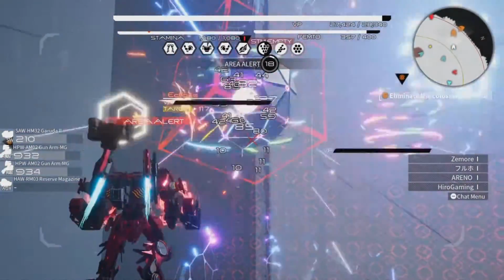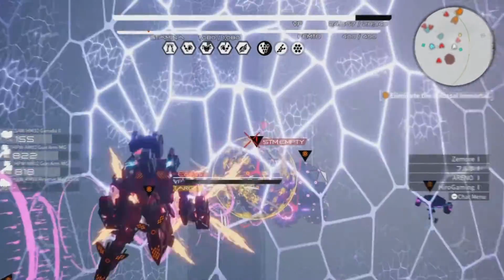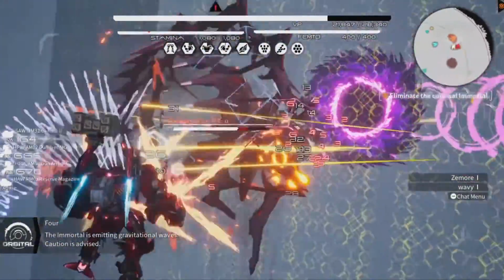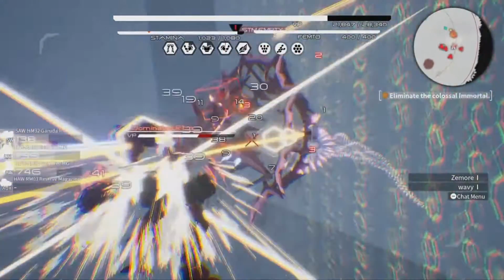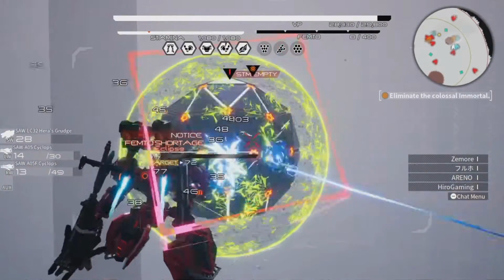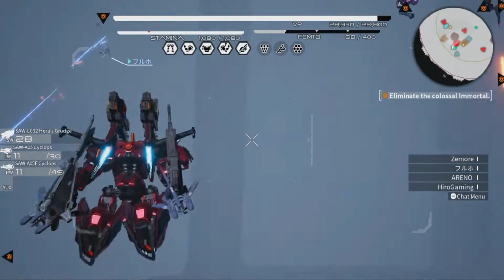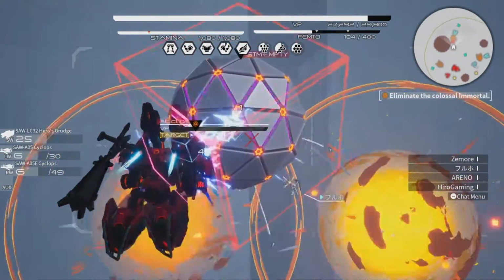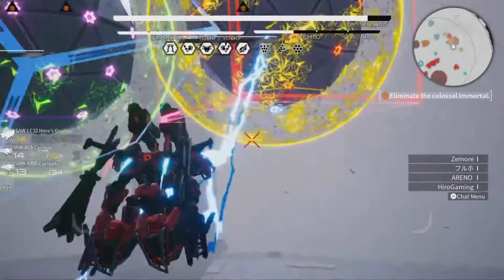Comprehensive Guide To Eclipse, Daemon X Machina Bosses+Blueprint Guide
Hey guys welcome to the final Episode of the Comprehensive Boss guide series for Daemon X Machina, and we saved the worst for last Eclipse, so sit back and enjoy.